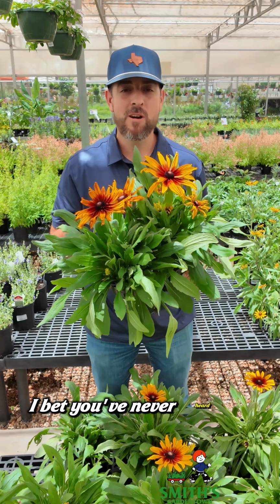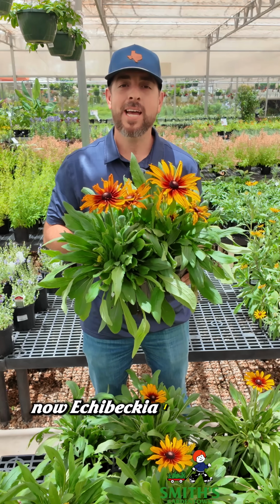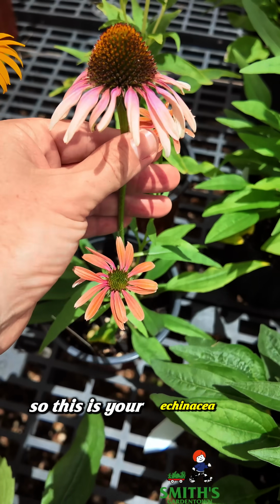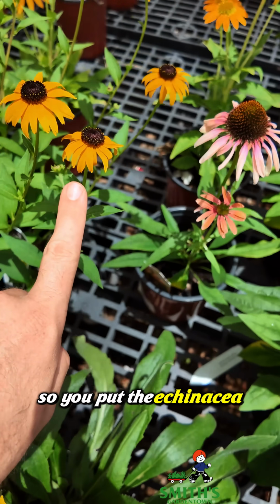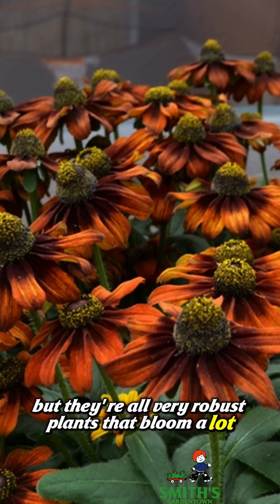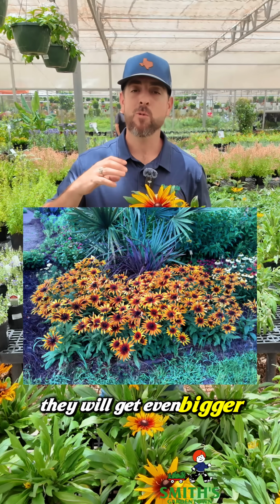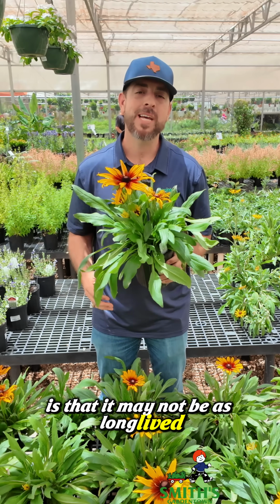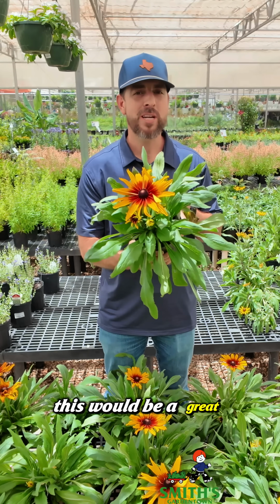🔥 Garden on Fire with Echibeckia Blazing Fire! 🌼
Echibeckia Summerina Blazing Fire 🔥 is bringing serious heat to the garden! Bold blooms, sunset colors, and long lasting flowers that thrive in Texas sun. Part echinacea, part rudbeckia, all awesome.